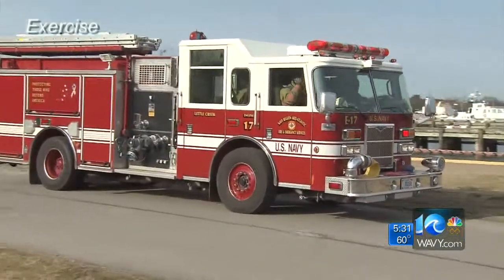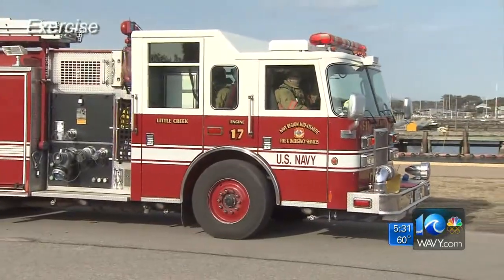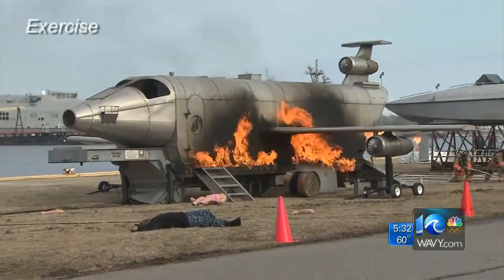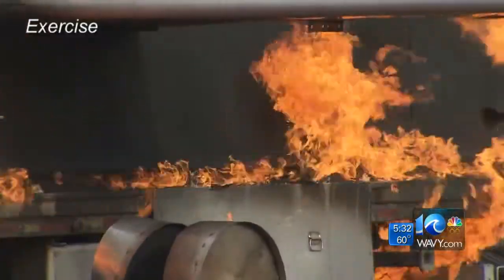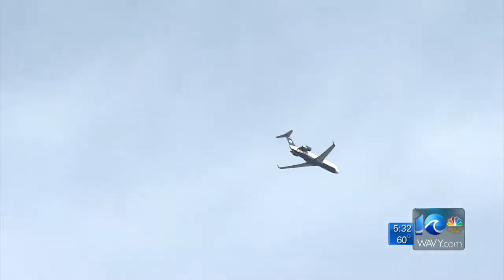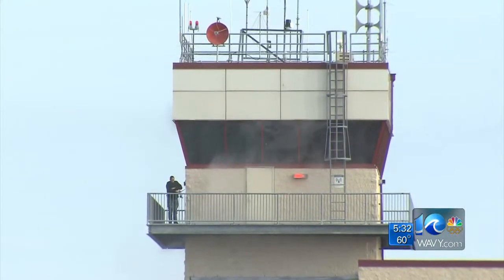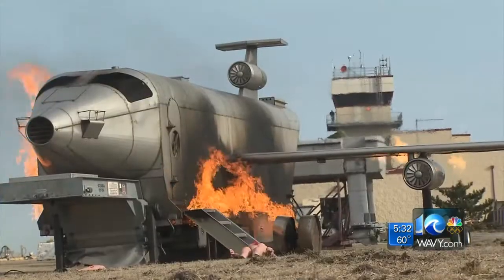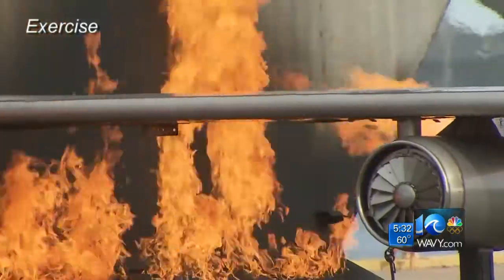Art Kohn on military security drills